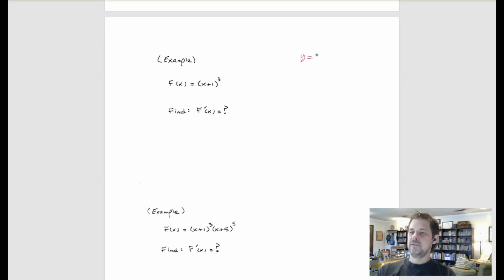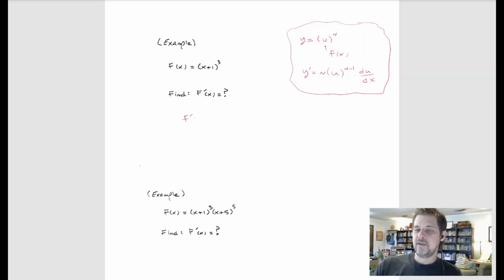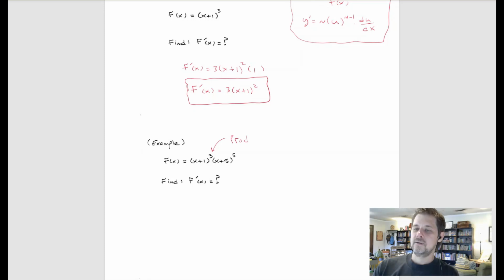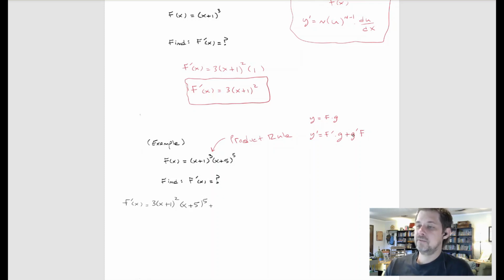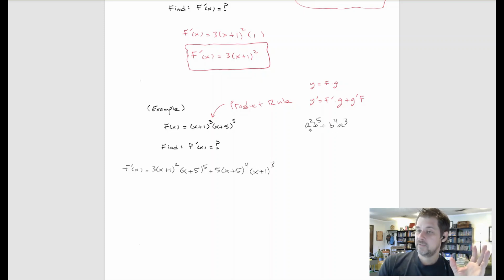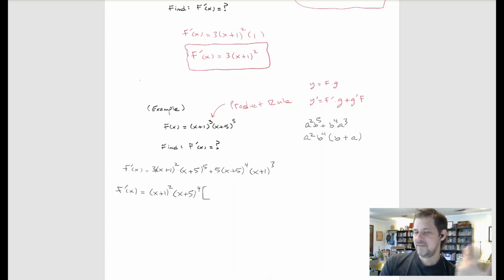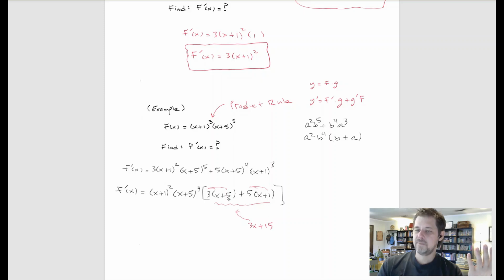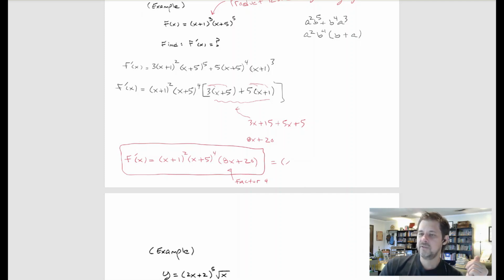the chain rule part two